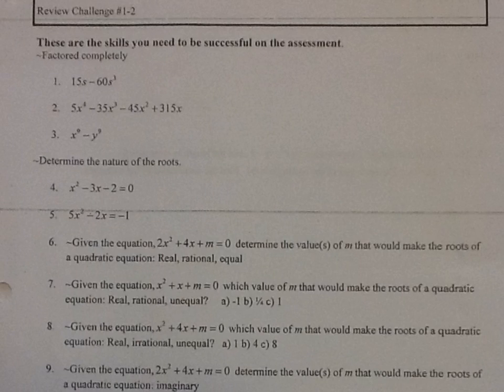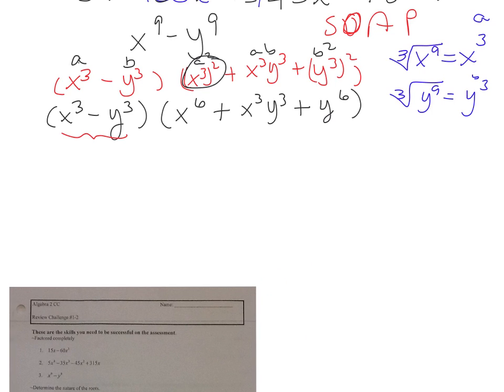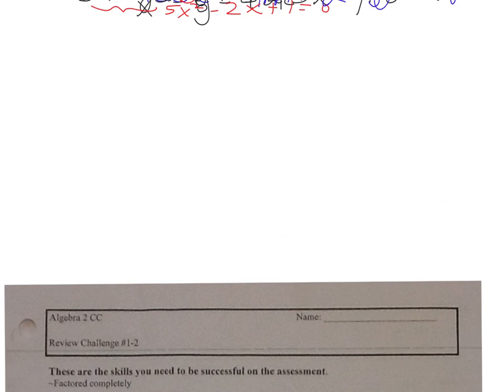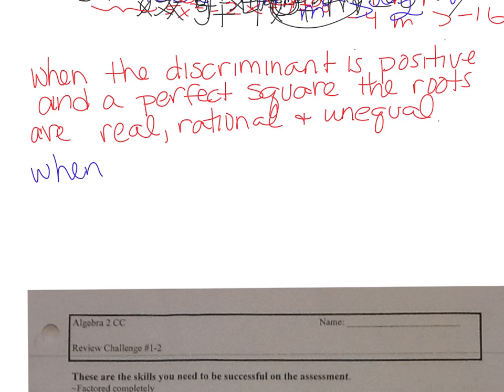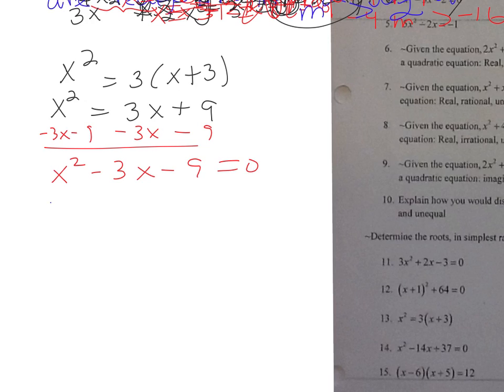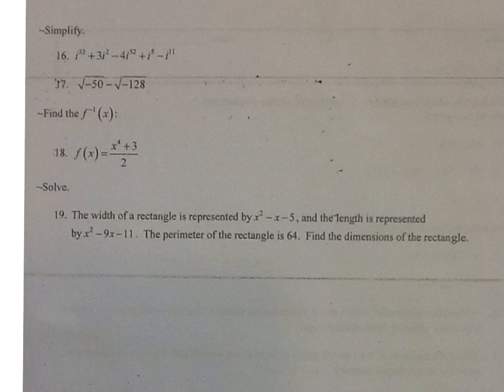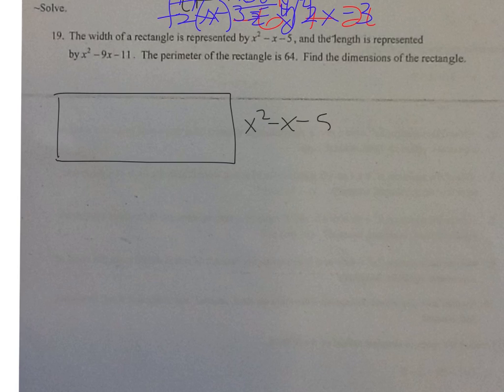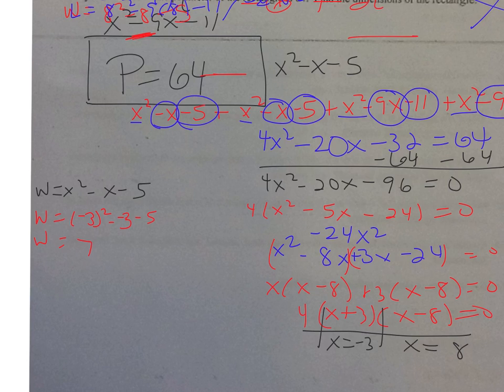Alg 2 review 2